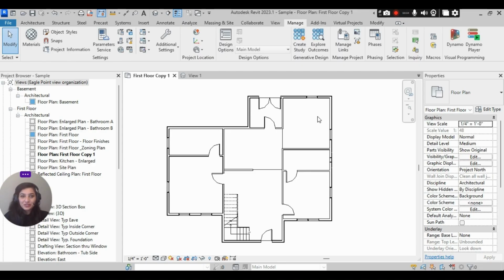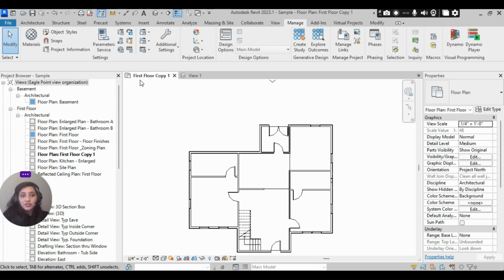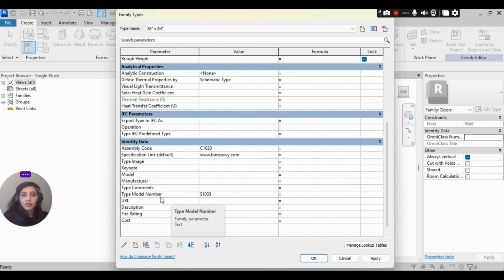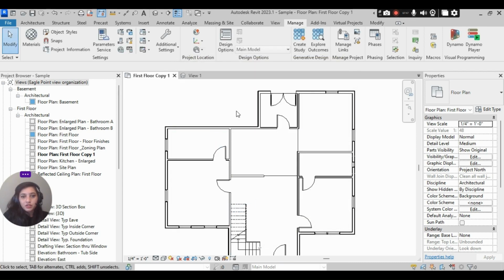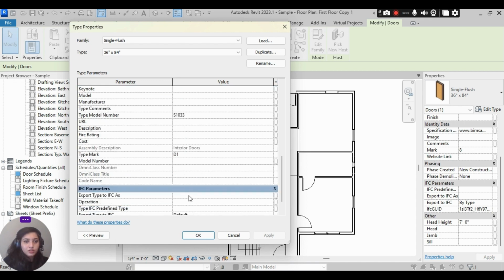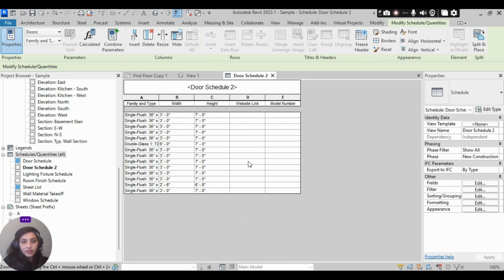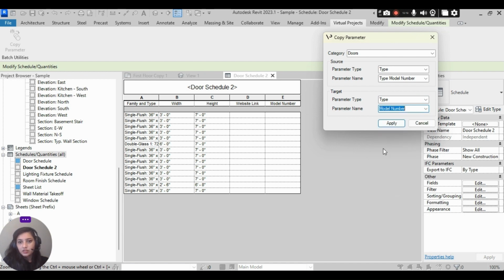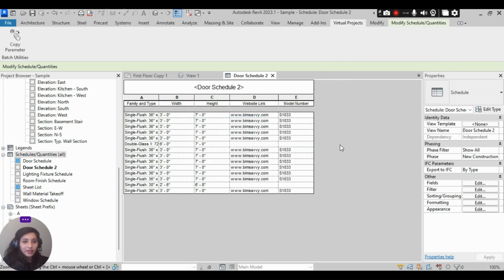Copy Parameter Revit Plugin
Revit Plugin to Copy data from one Parameter to other Parameter.